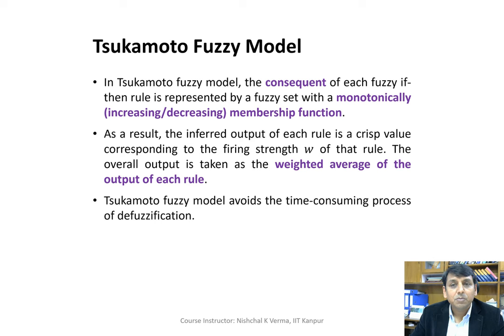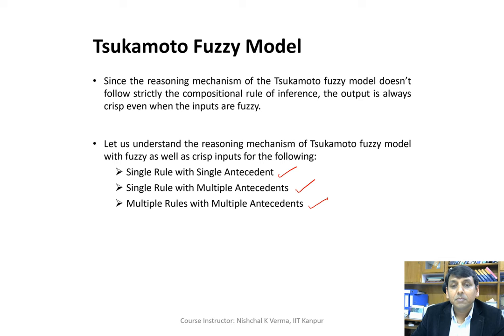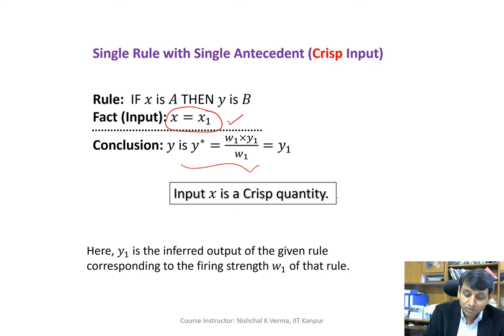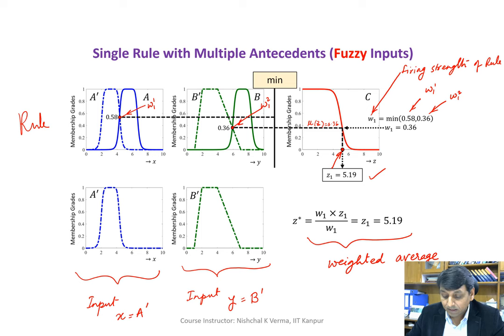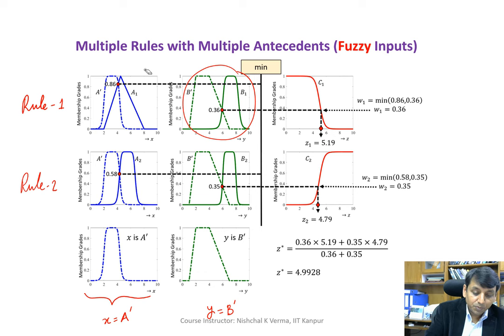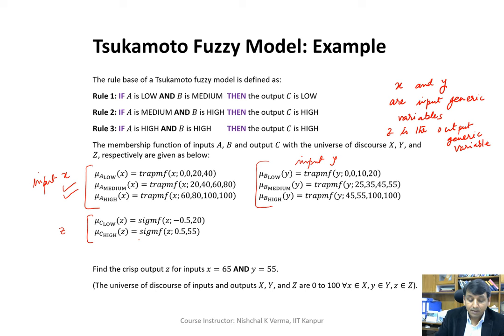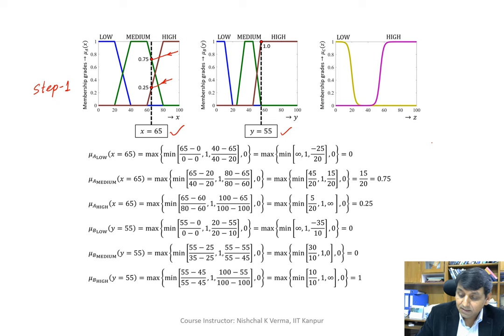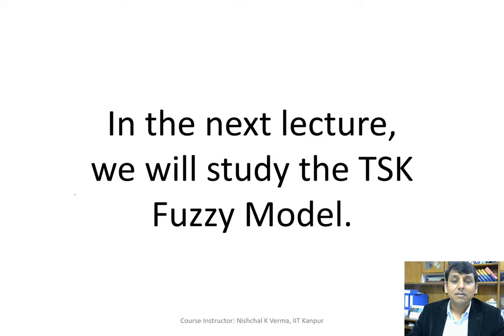Lecture 59: Tsukamoto Fuzzy Model By Prof. Nishchal K. Verma